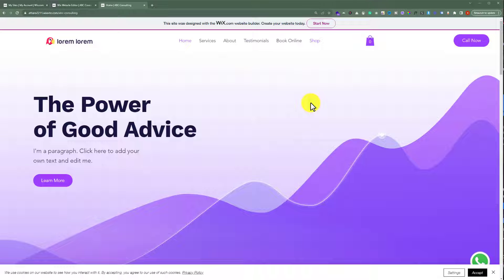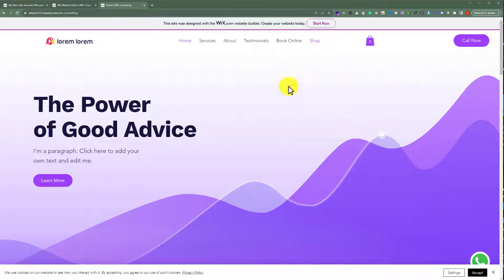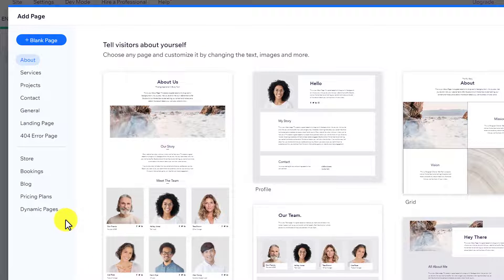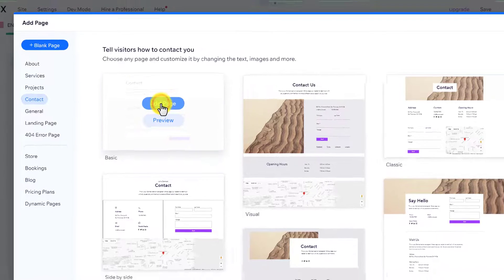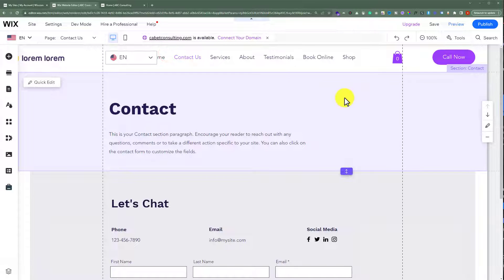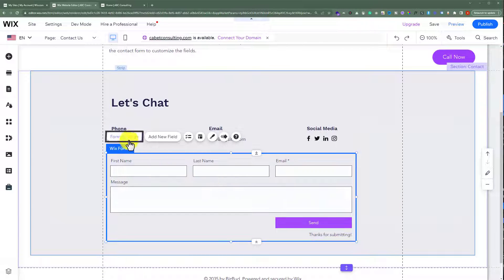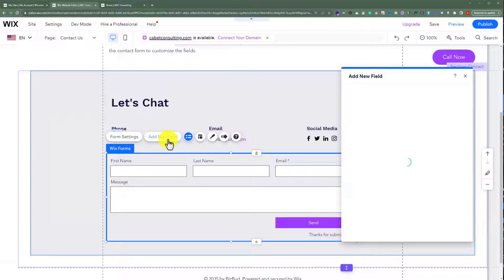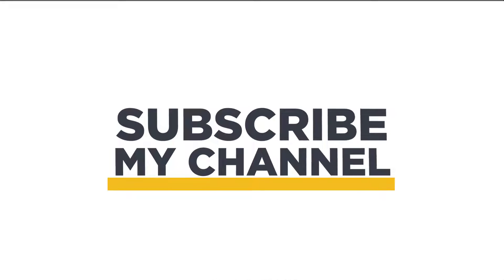Wix Contact Us Page Tutorial 2025 | How To Add Contact Page In Wix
By adding Wix contact page you can enhance your Wix website user experience. Even if you're a beginner, adding a contact page in Wix will be easier by following this video.

In This Video Tutorial You’ll Learn:
1. How To Add a Contact Page In Wix

Step # 2: Add Contact Page In Wix
From the Wix website editor click on Pages and Menu click add page select Contact, choose your template and then click on Edit, change the content according to your own choice and then click on Save.